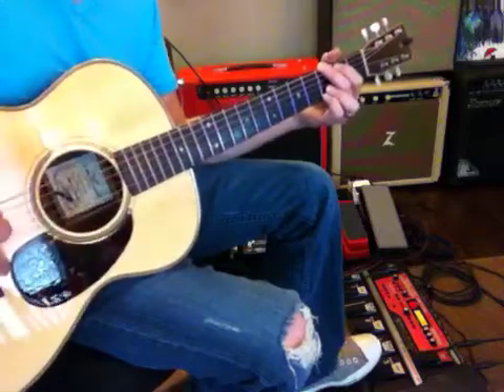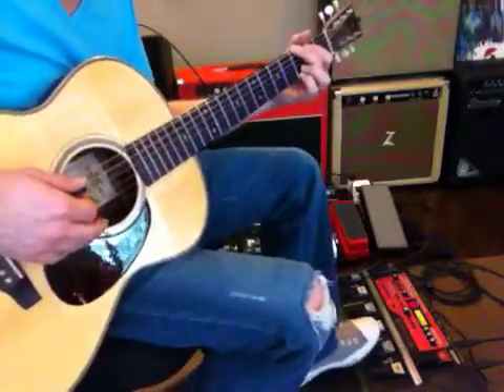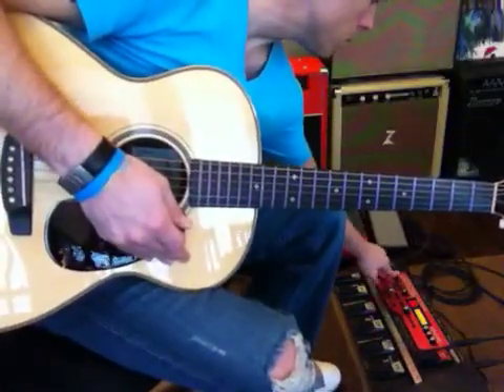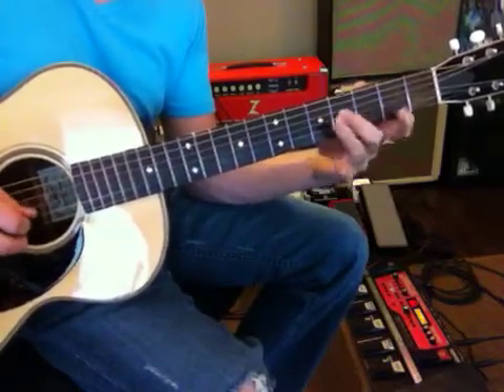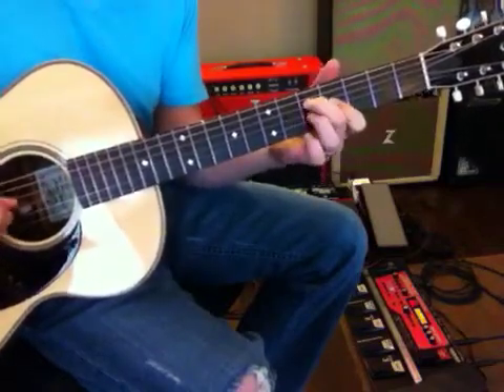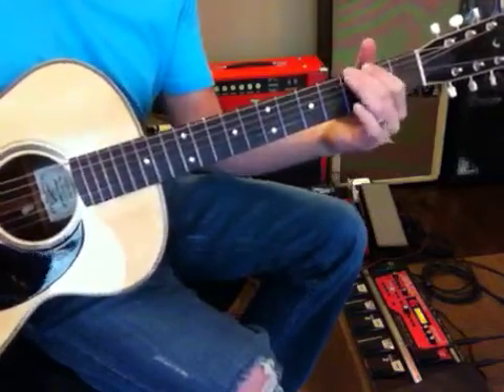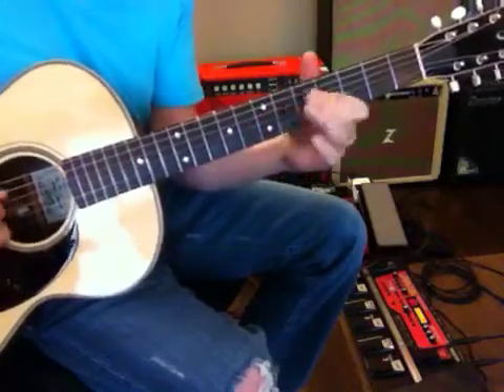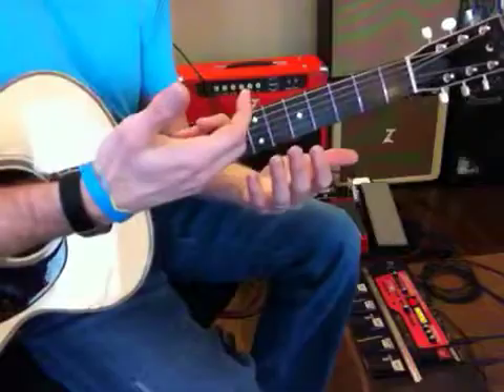Jam in G - Intermediate (3/22)